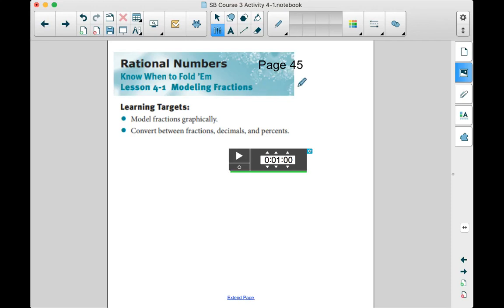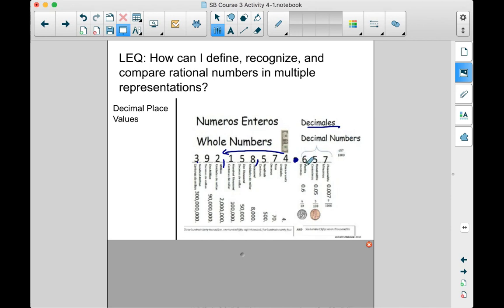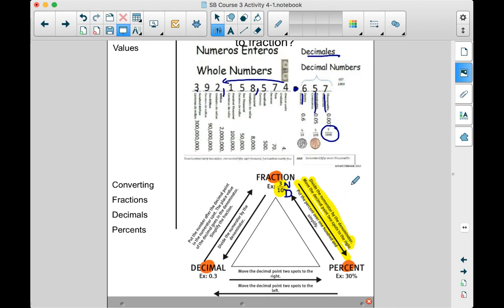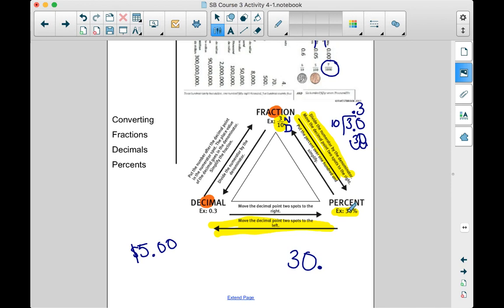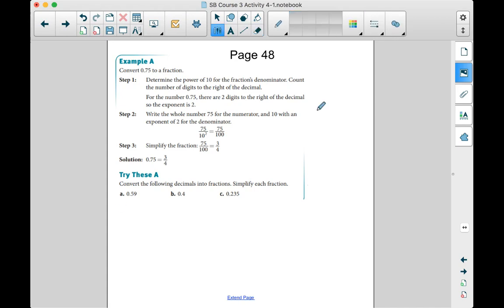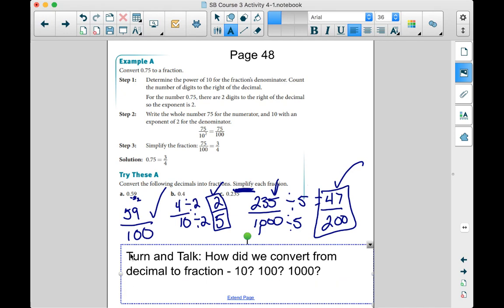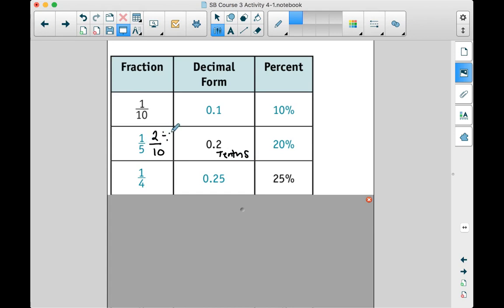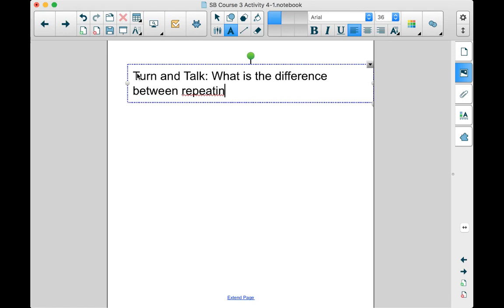Activity 4-1: Multiple Representations Fractions, Decimals and Percents